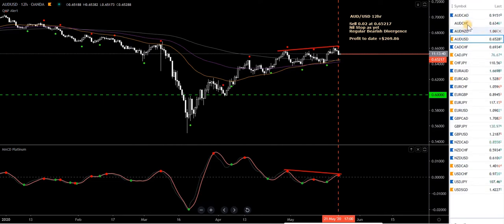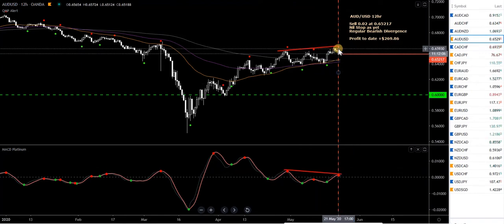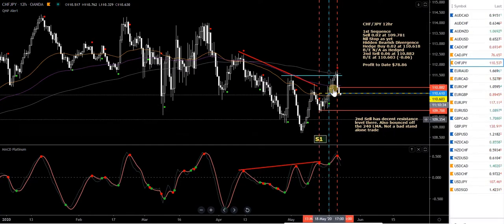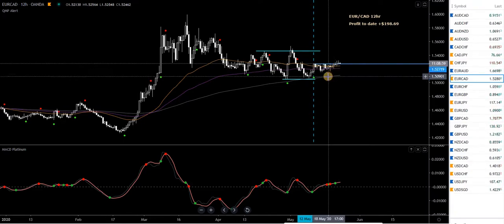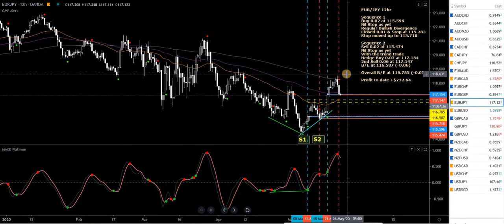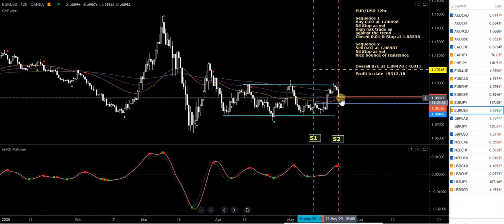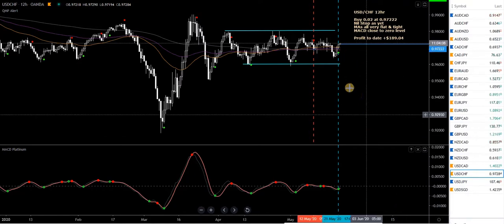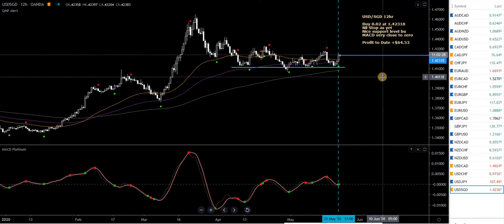JAGfx 12hr High Probability Trading PM Fri 22nd May 2020